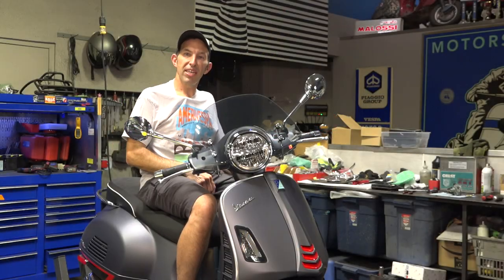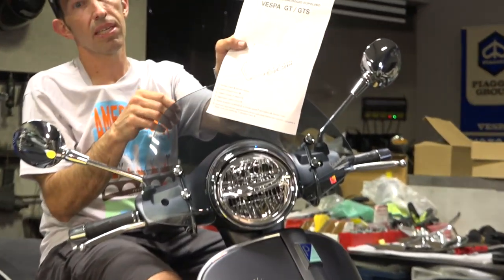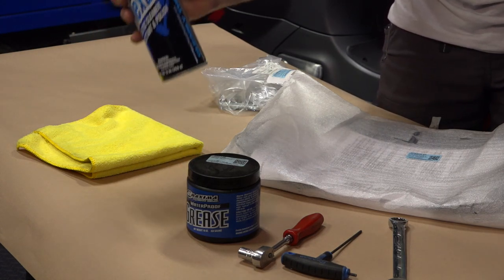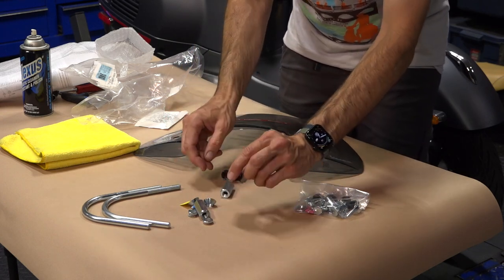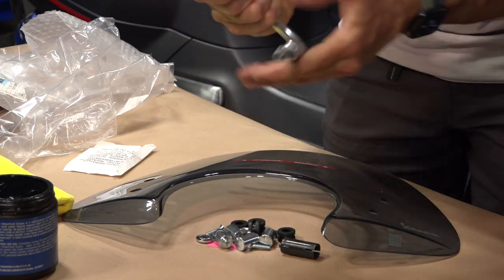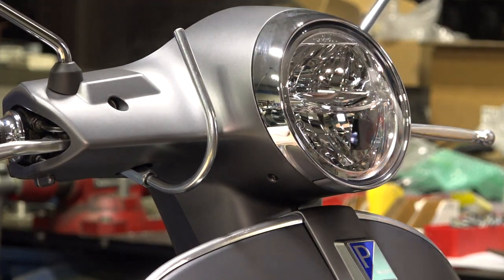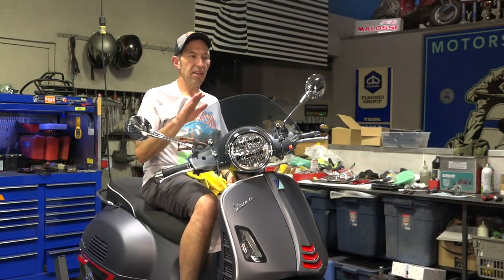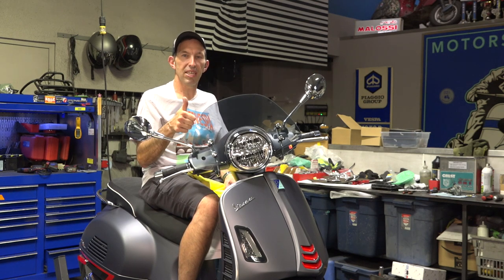How to Install the GTS30PA-SM Smoked Flyscreen on a Vespa GTS HPE